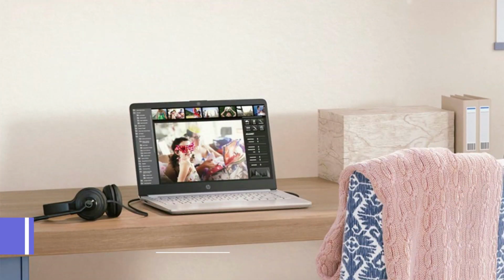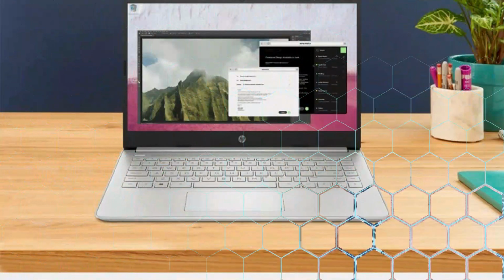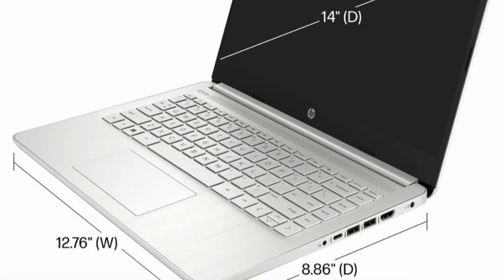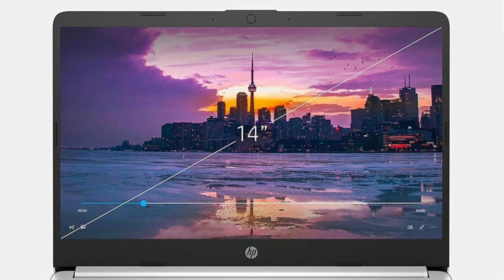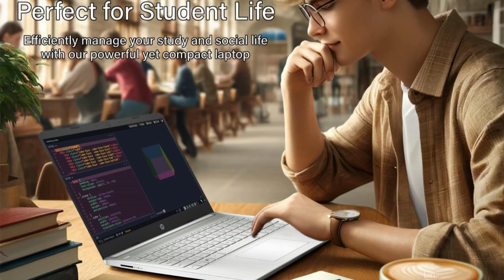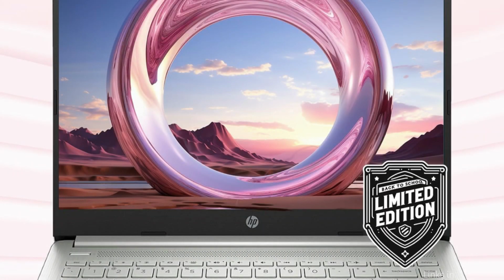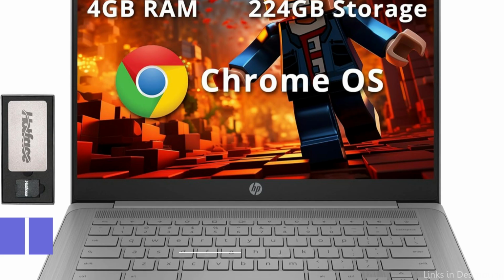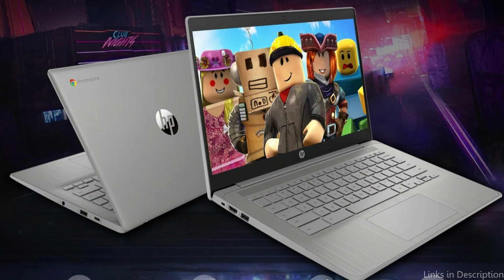Top 4 Best HP Laptops for College Students in 2024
We'll look at some of the top HP laptops in this video that provide excellent performance, portability, and value so you can be sure you have the right tool for your studies.

1. HP Slim 14 laptop for college students

2. HP 14 inch laptop for college students

3. HP Chromebook 14 laptop for college students

4. HP 15.6 college students laptop

*Shop Best Budget Deals*